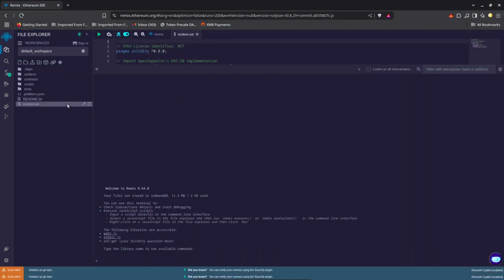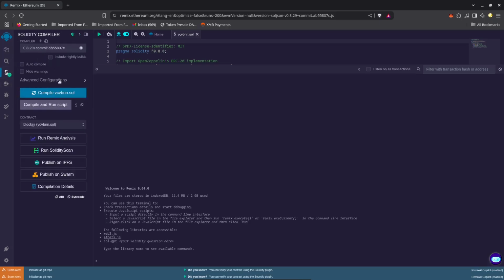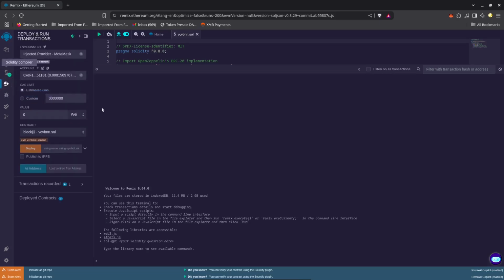MAKE $1000 IN DAY DEPLOYING YOUR OWN TOKEN ON DEFERENT CHAINS !!! 2025